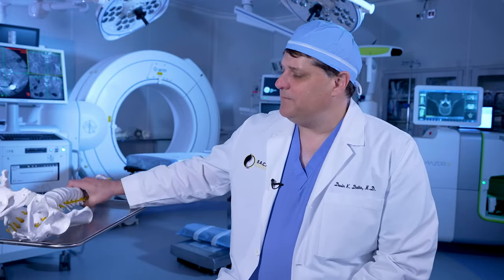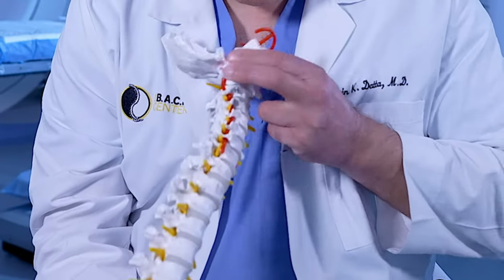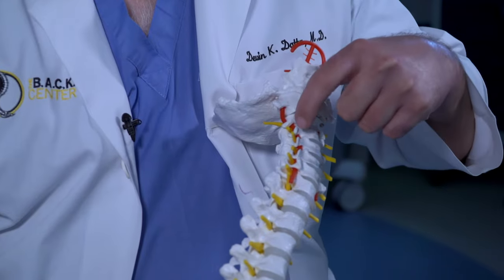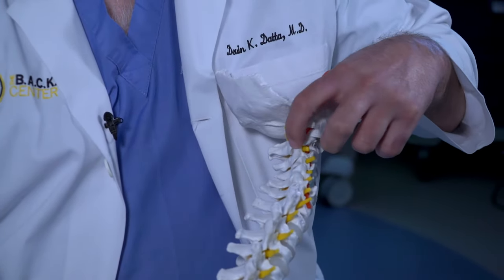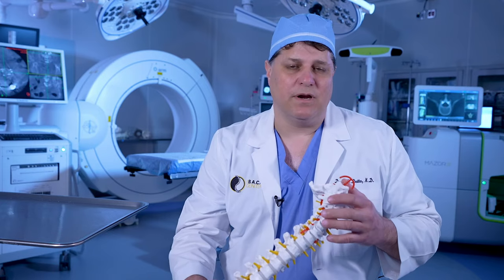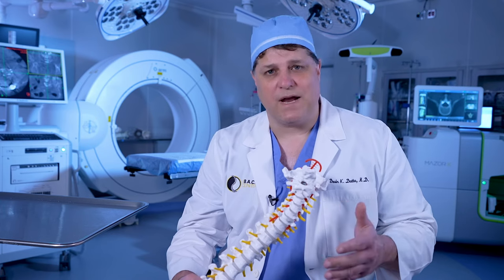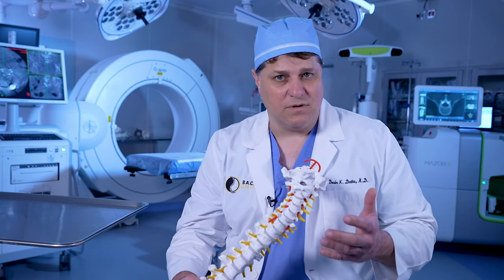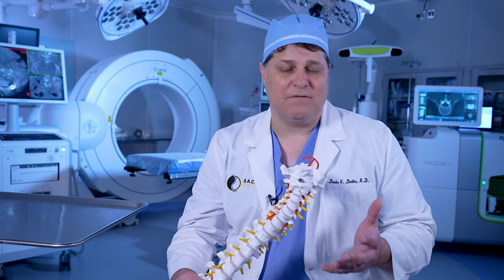What Is Causing The Pain In My Arm